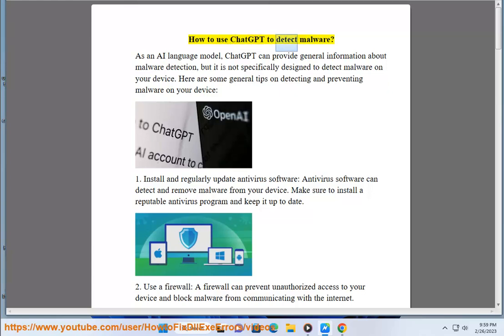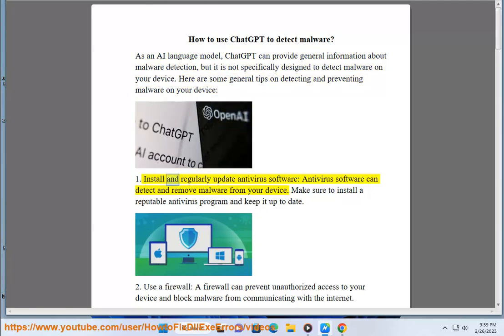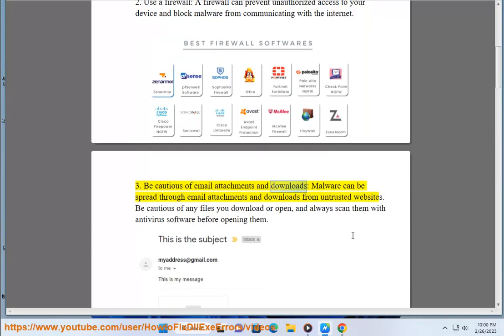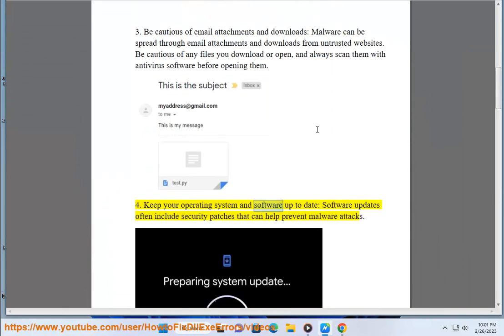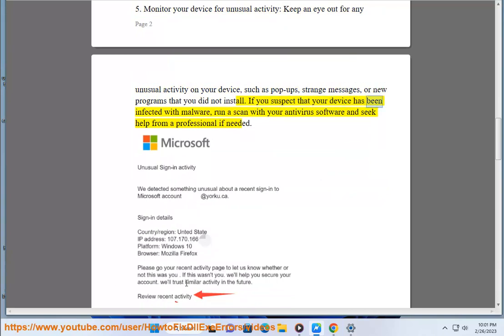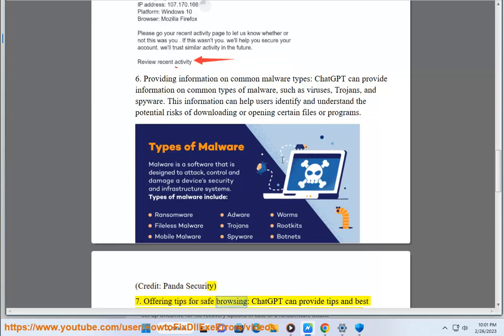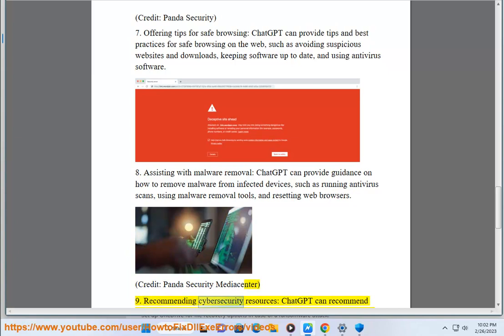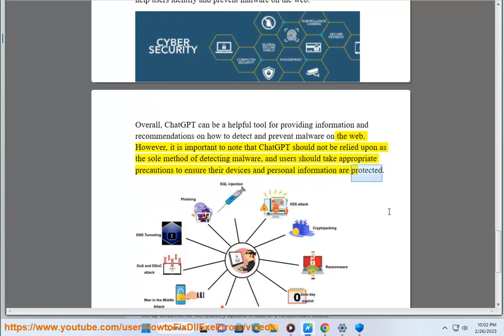Use ChatGPT to detect malware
Here's how to use ChatGPT to detect malware.